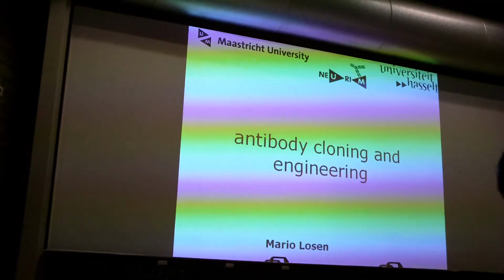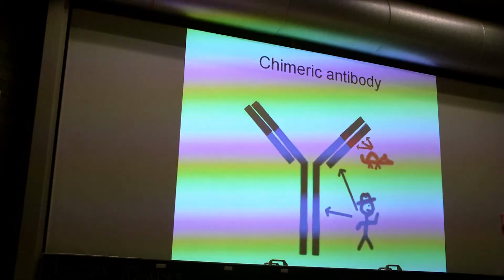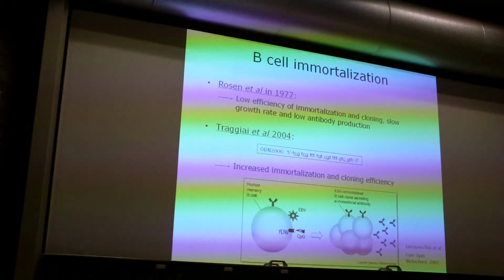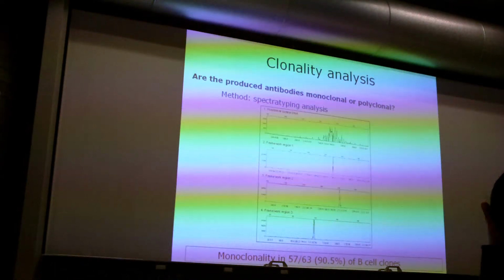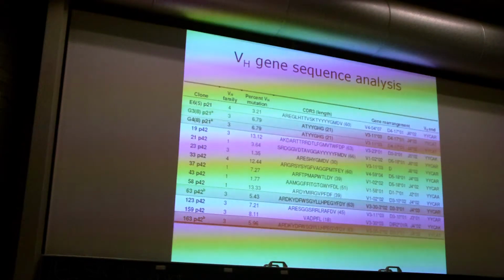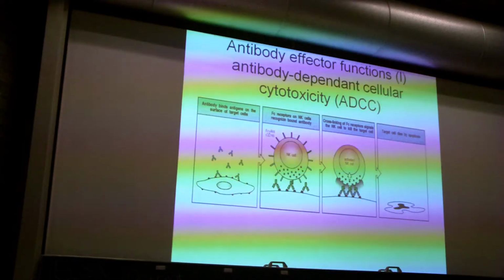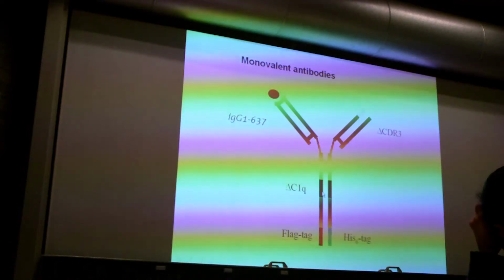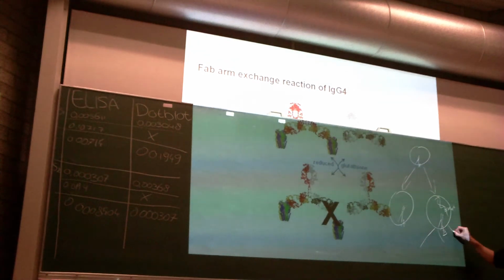HC - Antibody cloning and engineering [1/2]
10-02-12